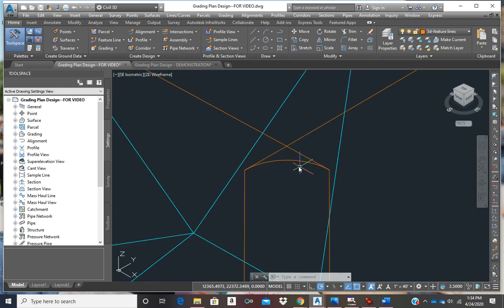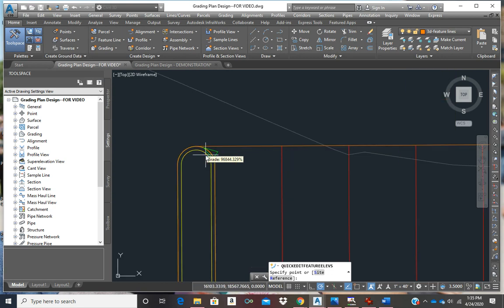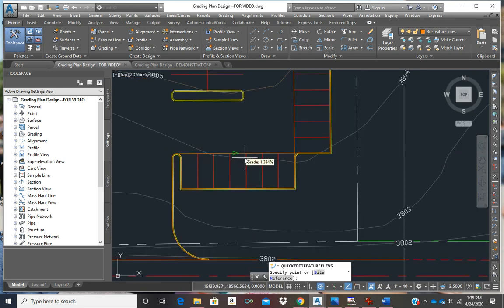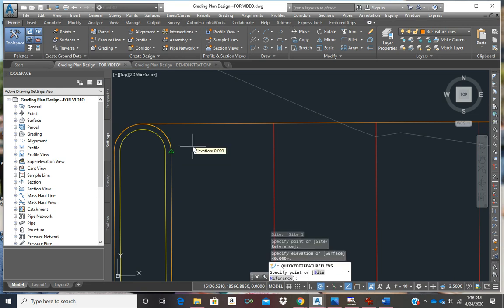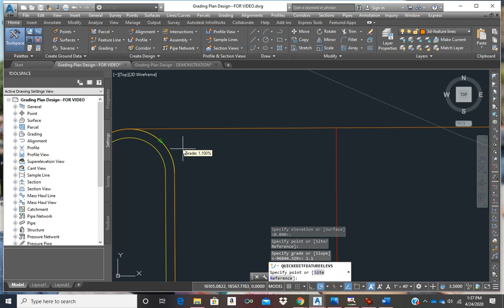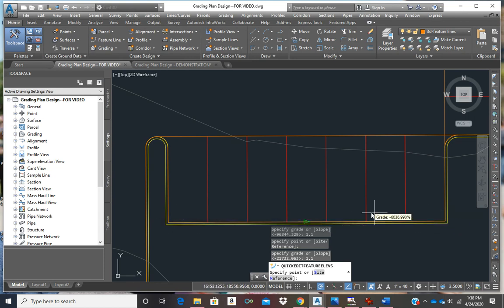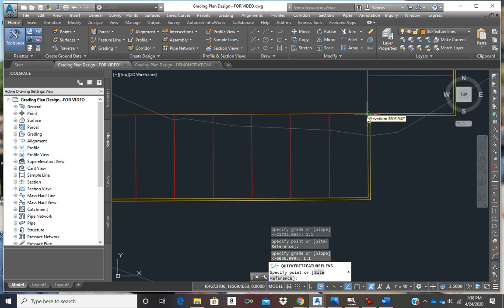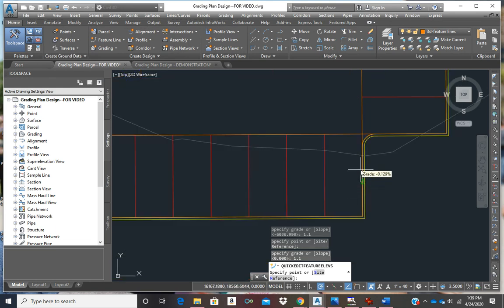Grading Plan Design 14 (Feature Lines)